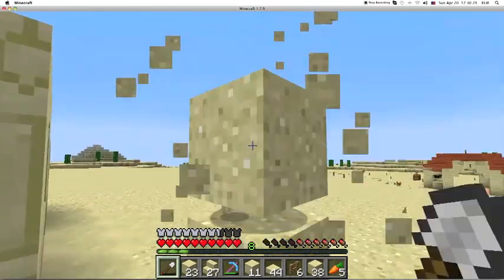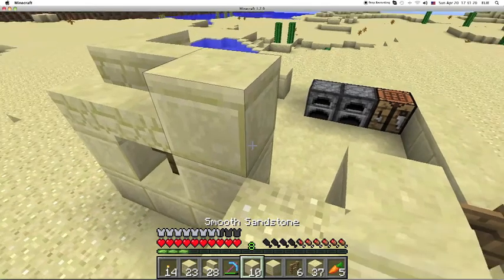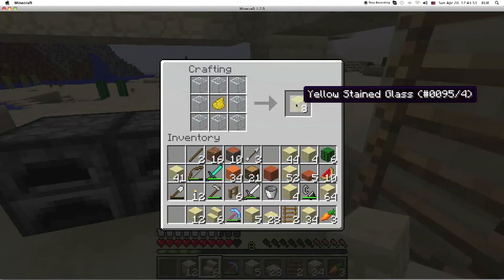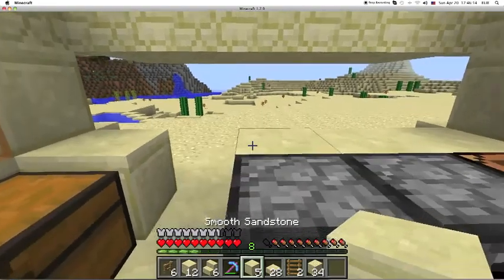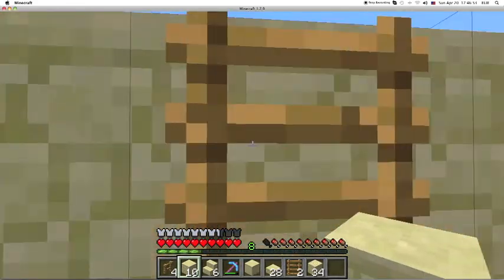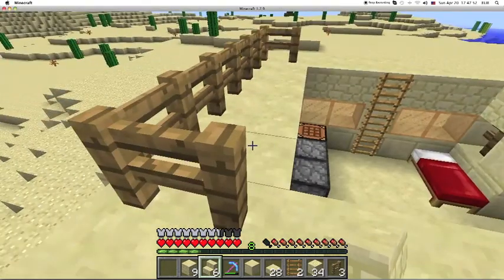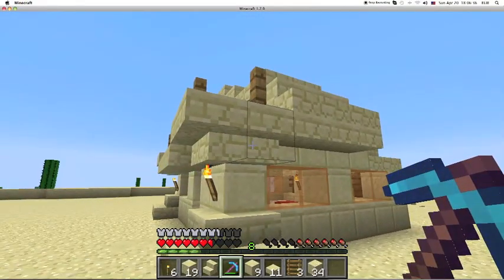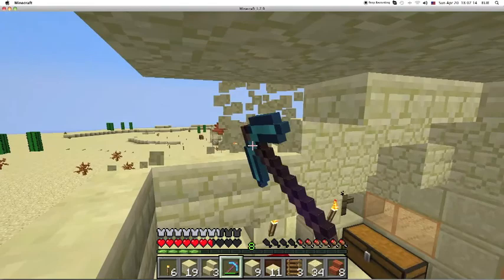Craftcom S3 Episode 2: Desert Storage/Oasis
Like promised, more craftcom! And you can expect a whole lot more of craftcom in the coming days, as I'll be out of town, and will only be able to record those episodes! Maybe a few hunger games ?